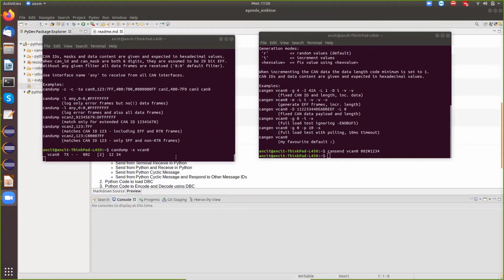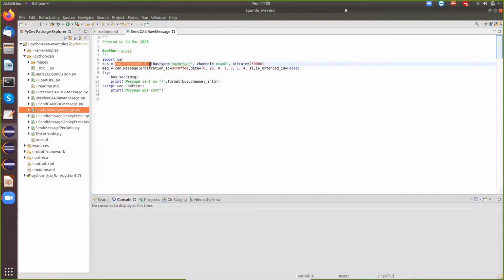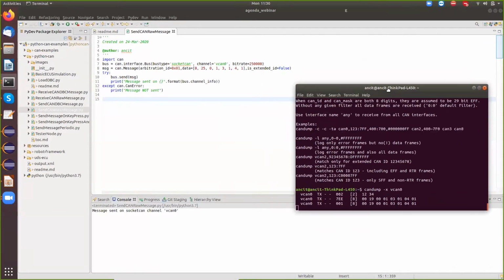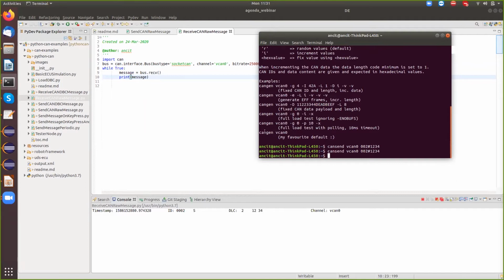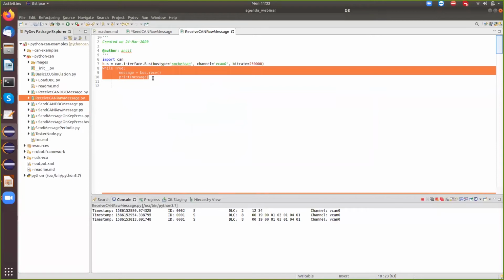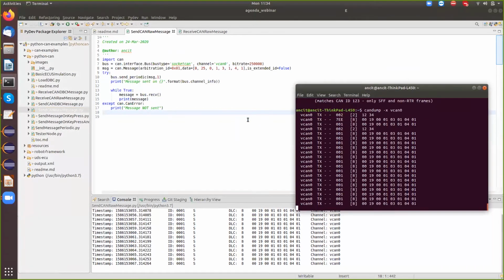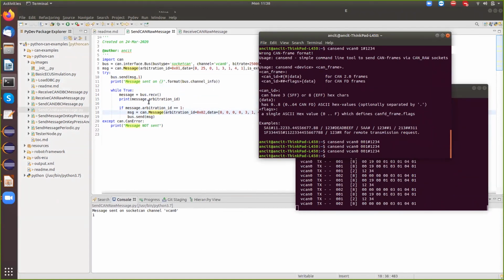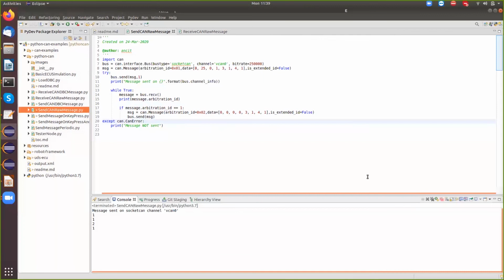How to use CAN Tools?--Part 1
In this session you will learn the usage of CAN Tools..

How to use Python Code to send and receive

1) Send from Python Received in Terminal
2) Send from Terminal Receive in Python o Send from Python and Receive in Python
3) Send from Python Cyclic Message
4) Send from Python Cyclic Message and Respond to Other Message IDs

Above session was presented by Mr Annamalai chockalingam , Managing Director of Ancit Consulting.